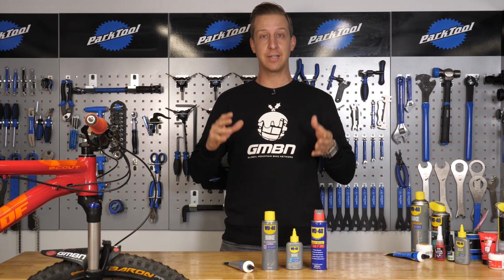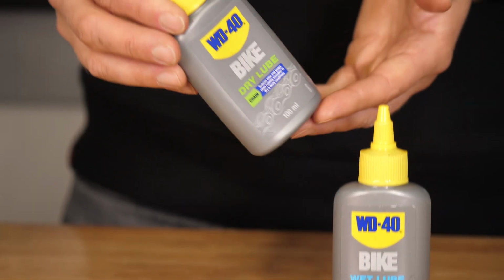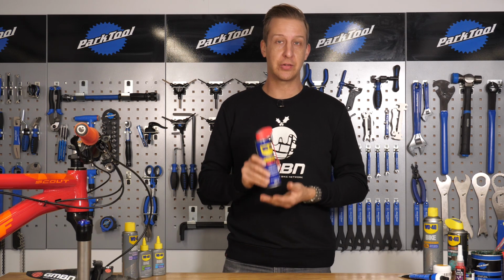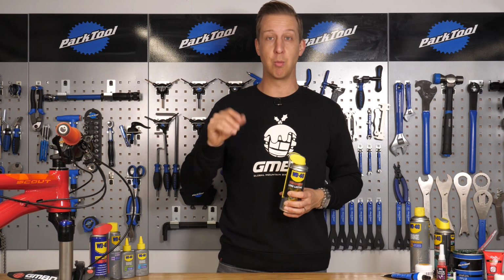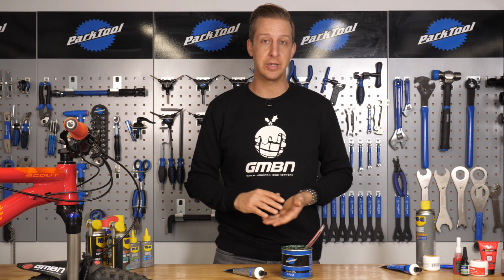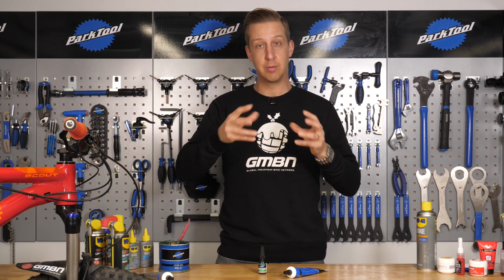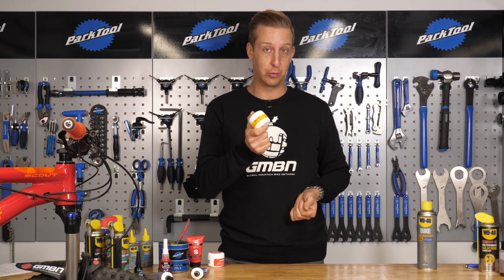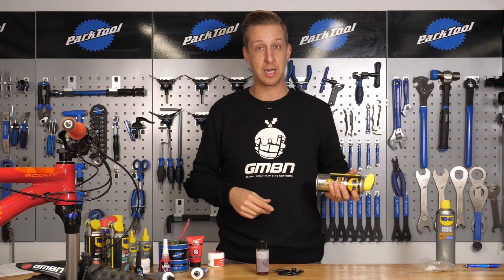How & Where To Use Grease, Lubricant & Threadlock On Your Mountain Bike – The Complete Guide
Making sure your bike is clean, lubed and greased is vital for ensuring longevity of your components - but it can be confusing with the amount of different lubes and greases out there.

Also, it can be confusing where you should be using grease; assembly compounds and thread locks. So here’s our guide to the different options out there, and where you should use them…

Depending on the level of bike maintenance you plan on doing, there are a few basics that everyone should have in their collection:

 - Water Displacer
 - Chain lube
 - General spray lube
 - Grease

Water displacer is ideal for use after a wet ride or following cleaning your bike; to drive out the water from small moving parts like the chain. It’s also ideal to use on things like the cleats on your shoes to stop them from rusting.

Chain lube is the best thing for your transmission. Pick one that suits the conditions you ride in - more on that in a minute though.

The spray lube can get lube in to places that chain lube can’t go - like brake lever pivots; and the mechanisms on clipless pedals. Although you can use spray lube on your chain, it’s thin viscosity means it won’t stay in place as well as a dedicate chain lube.

Grease is a necessary essential for helping keep water away from moving parts like bearings, and for use when assembling certain bike parts.

If you'd like to contribute captions and video info in your language, here's the link 👍